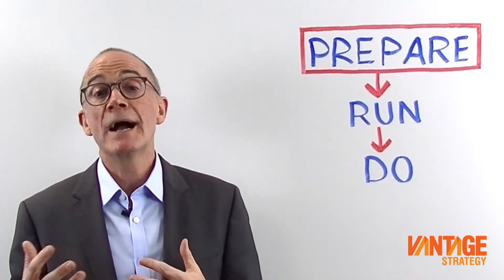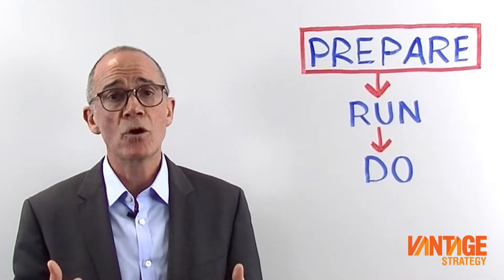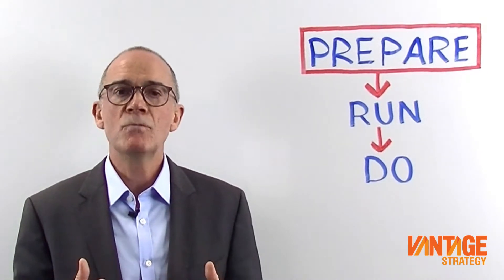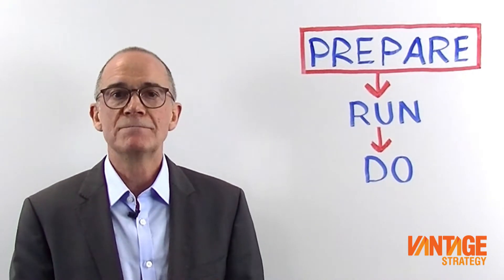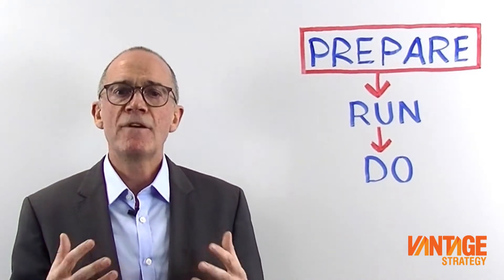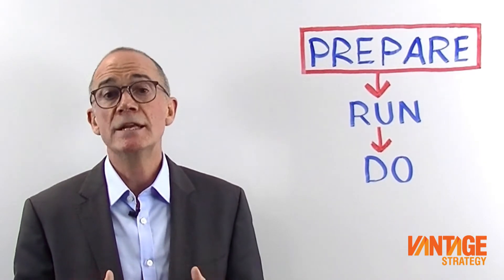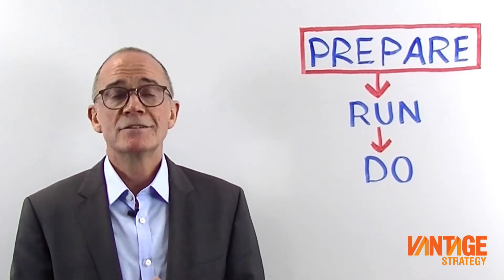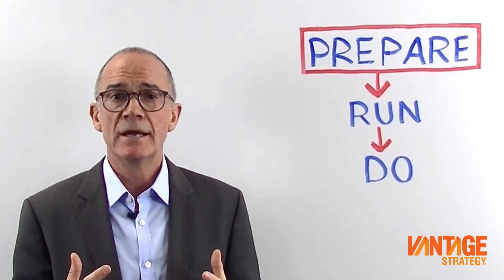Success Factor 1 in running a strategic planning workshop – PREPARE.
When considering to run a strategic planning workshop the first success factor is Prepare! That is all about setting the objectives of the session and also the outcomes upfront. Determine what diagnosis and analysis needs to be undertaken before you run the session. And design the format and time required to meet the desired objectives and outcomes.